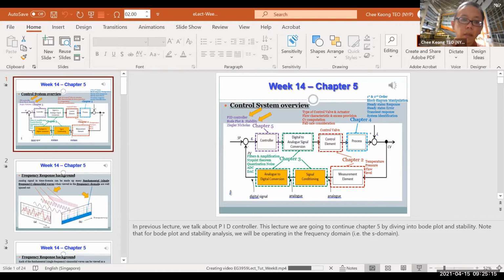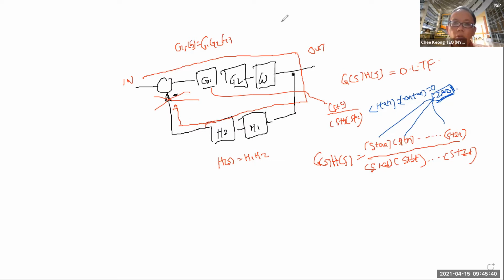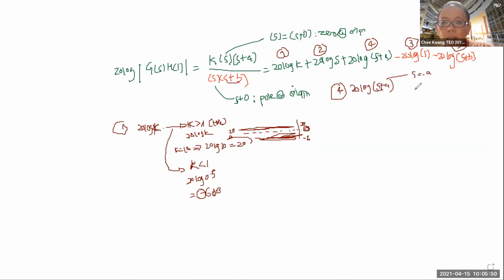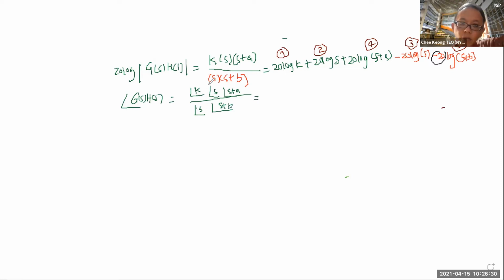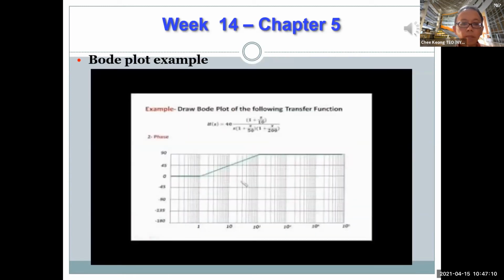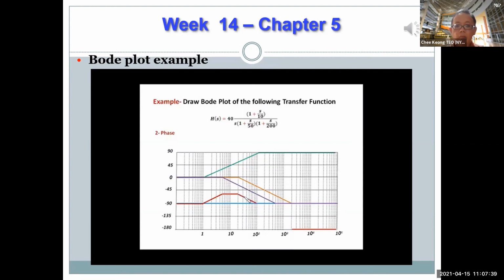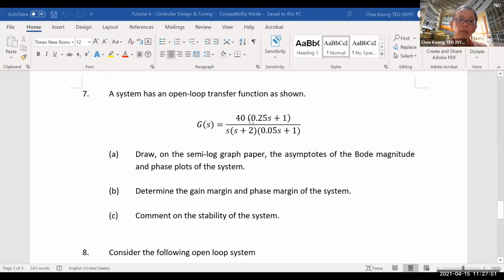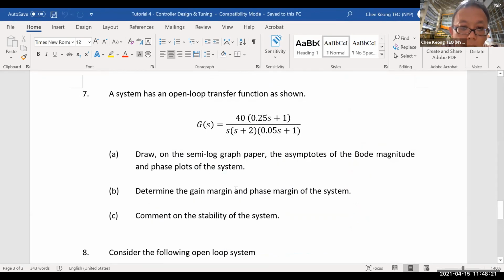EG3959Lect Tut Week14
This video is for EG3959 Lecture Tutorial of Week 14